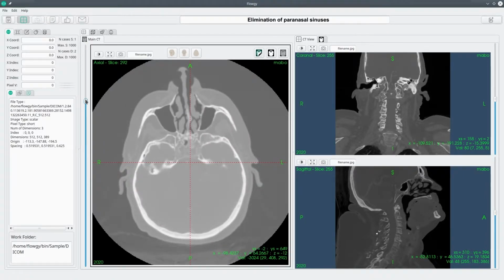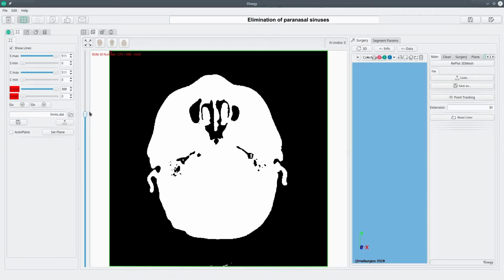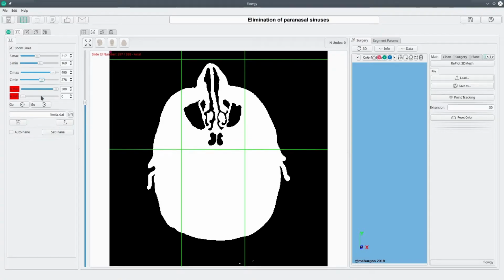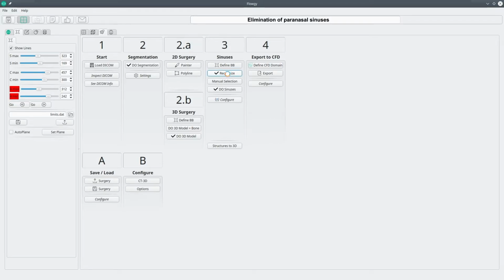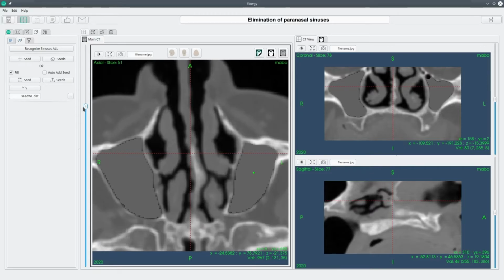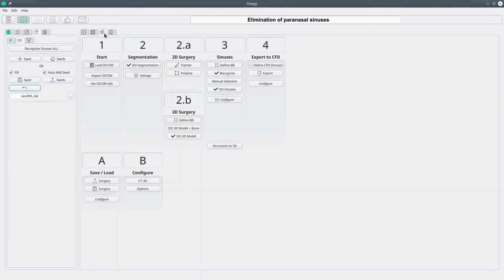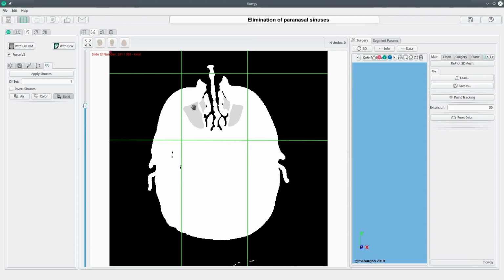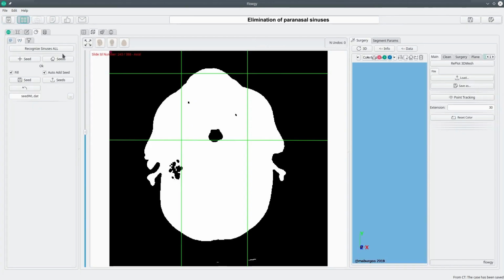How to Eliminate the Paranasal Sinuses | Flowgy Academy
In this tutorial, we will learn the best practices to eliminate the paranasal sinuses to achieve the best results in the resolution of a CFD-Flow.